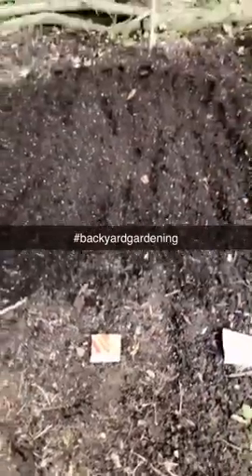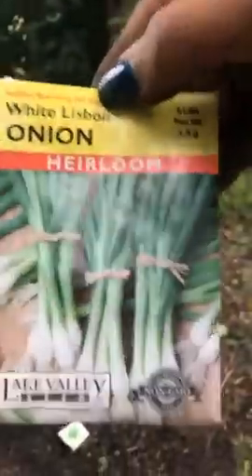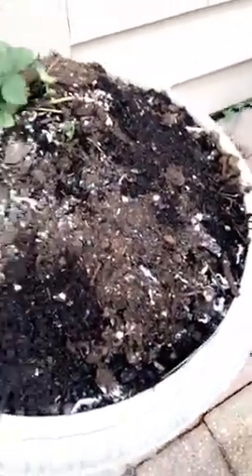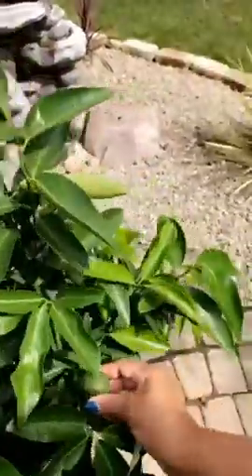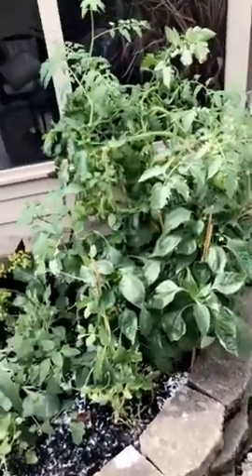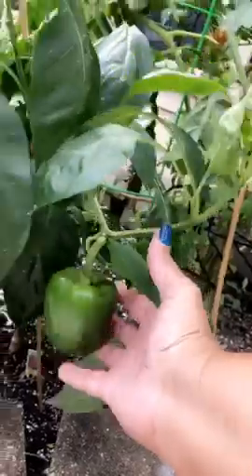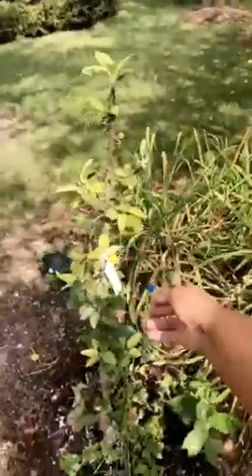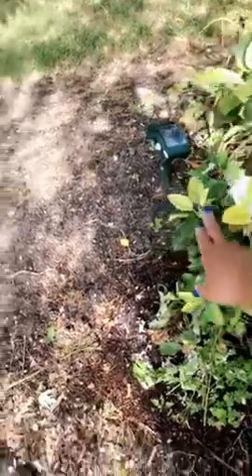backyardgarden growyourownfood godscreation